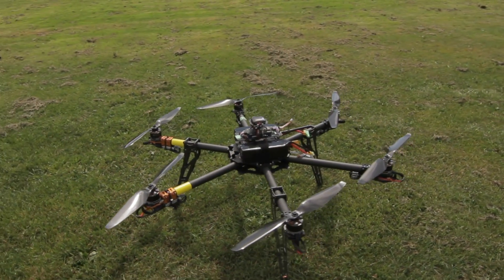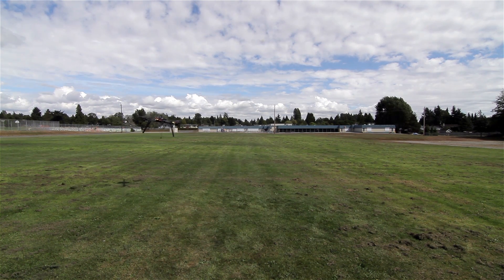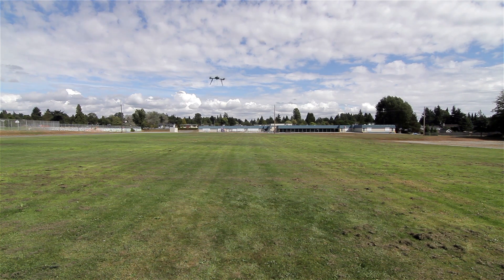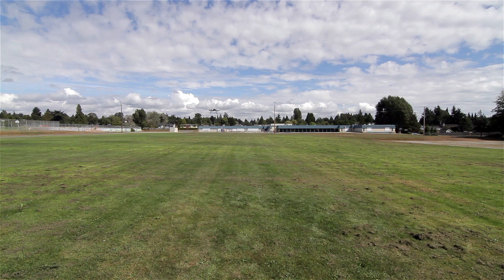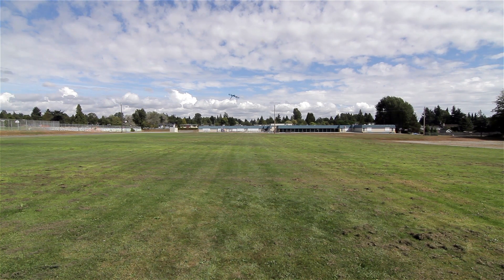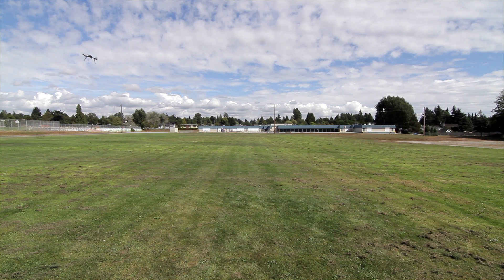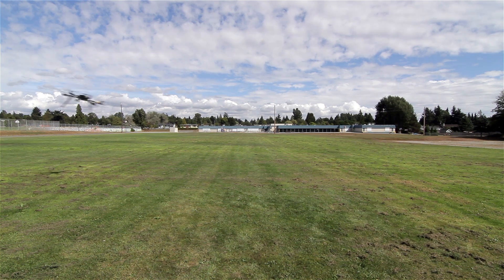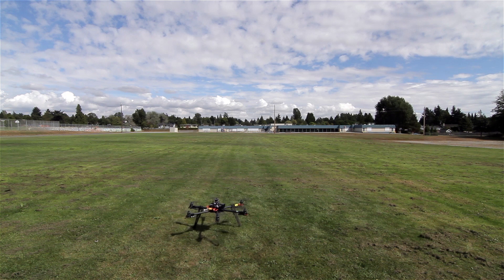Tarot 810 Hexacopter 2nd Flight Test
The second test-flight of my new build - the Tarot 810 hexacopter. I AM interested in building for others on a custom one-off basis so feel free to message me in the comments section.